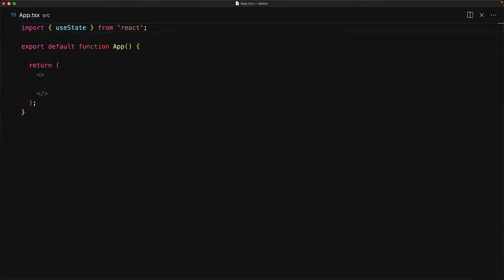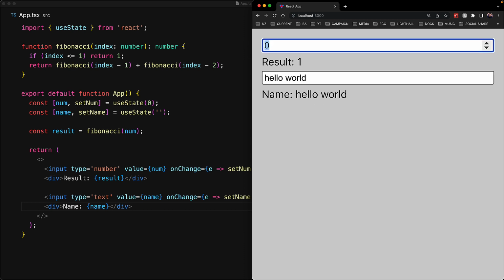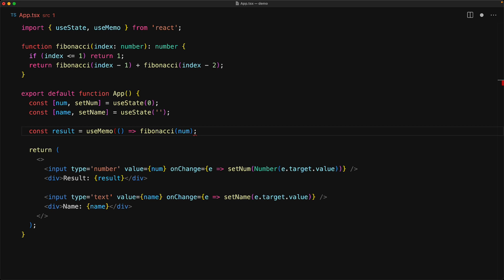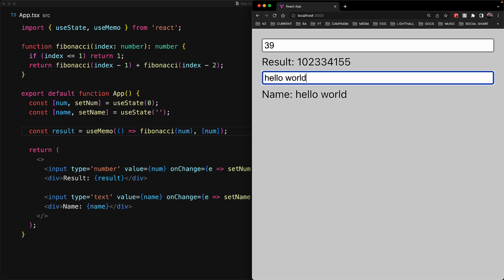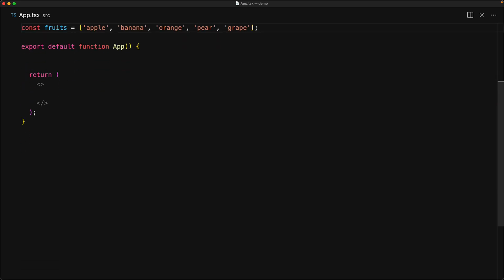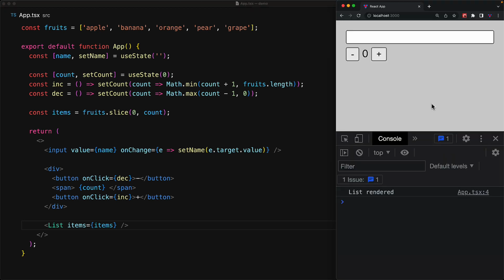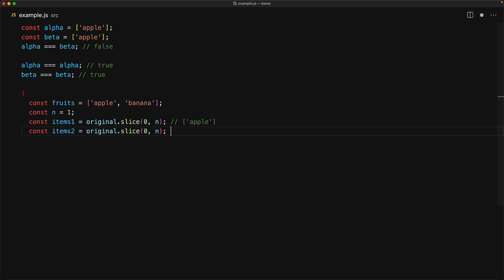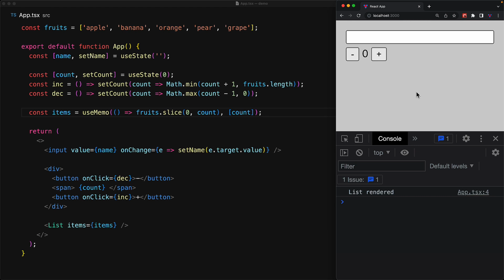useMemo hook // ReactJS Performance Secrets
In this tutorial, we take a look at the useMemo hook and its various use cases, which can help boost the performance of your application.

Chapters
0:00 Intro
0:11 Example use case
1:33 Prevent Expensive Recalculations
2:49 useMemo ensures Referential Equality
6:44 Final Thoughts